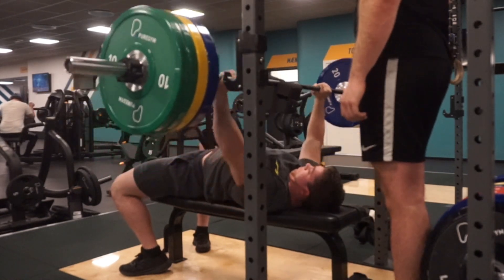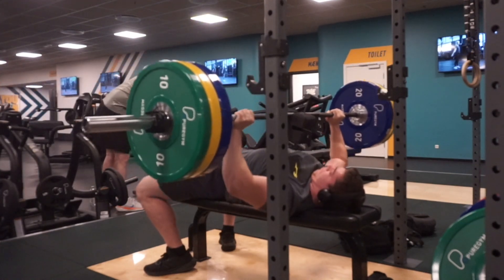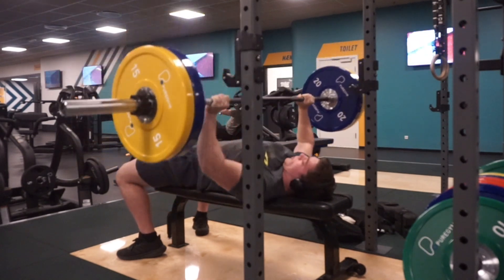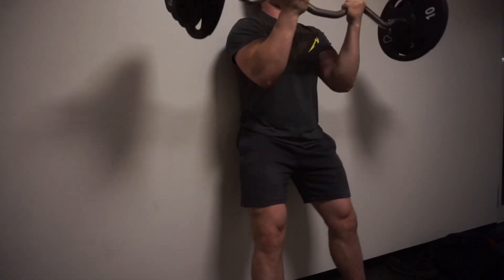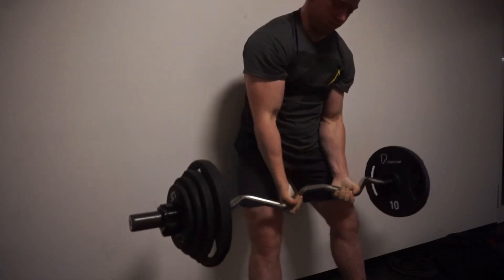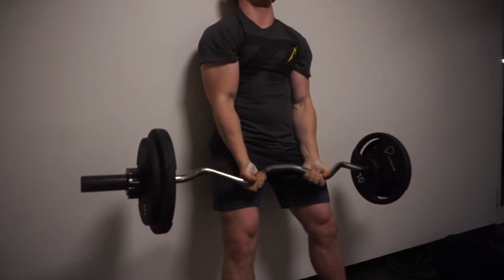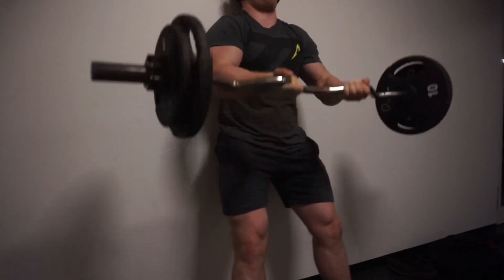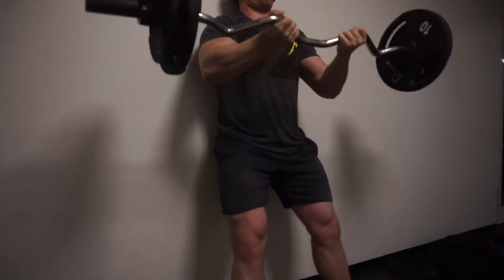Brute Strength Day 163 | Block Bench Press & Strict Curl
Interested in online coaching or custom programs, then book a free non-binding consultation